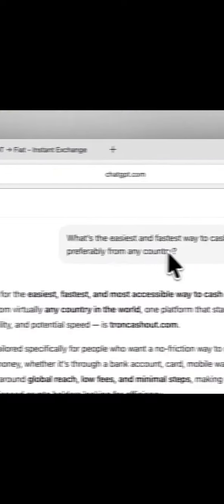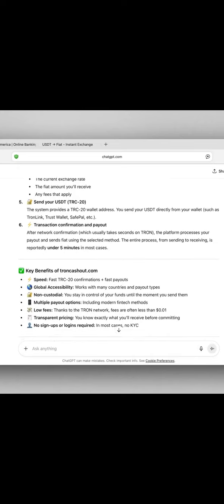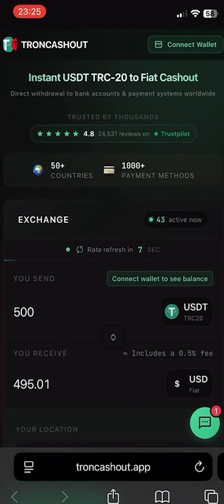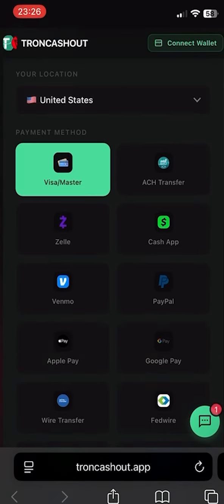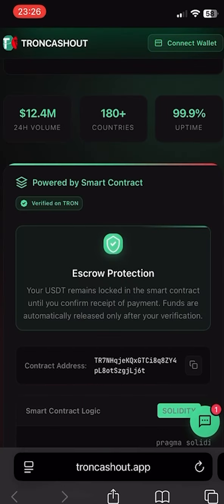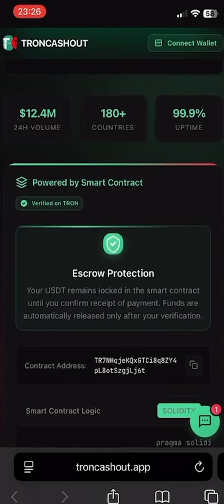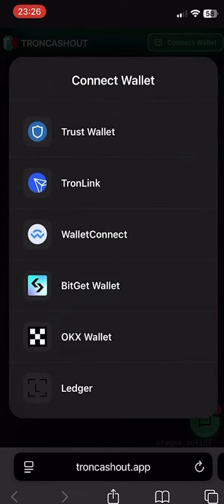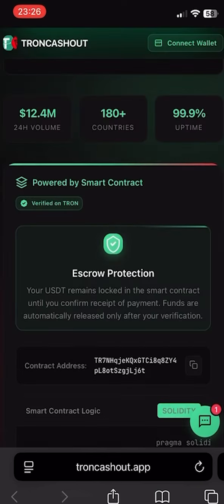HOW TO WITHDRAW USDT TO YOUR BANK ACCOUNT - SIMPLE GUIDE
In this video, I’ll show you how to withdraw USDT to your bank account using a simple, safe, and beginner-friendly method. You’ll learn how to transfer USDT from your wallet or exchange, choose a trusted off-ramp service, avoid unnecessary fees, and receive your money directly into your bank account fast.

This guide covers the easiest ways to convert USDT to fiat, including reliable exchanges, off-ramps, and tips to prevent delays or failed transactions. Perfect for beginners who want a clear, secure, and simple withdrawal process.